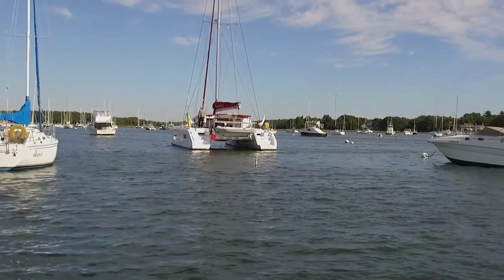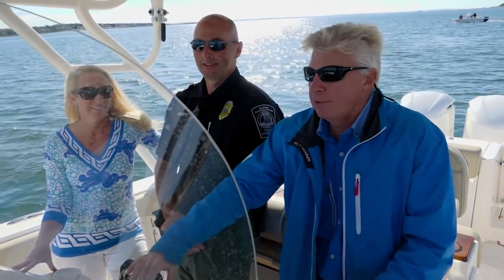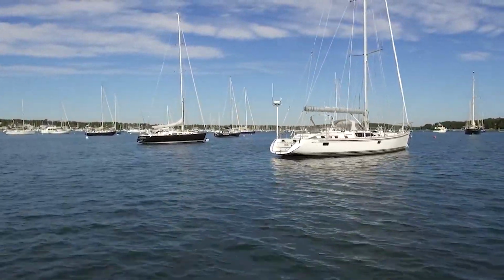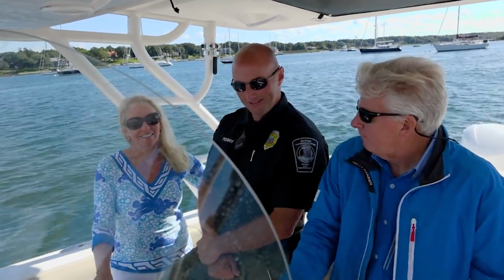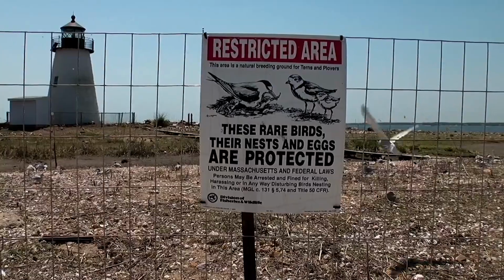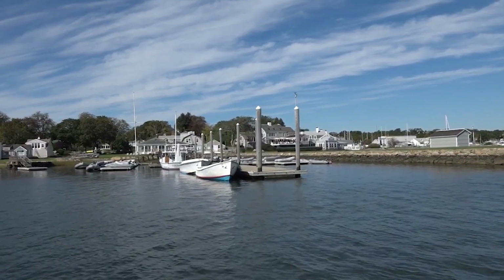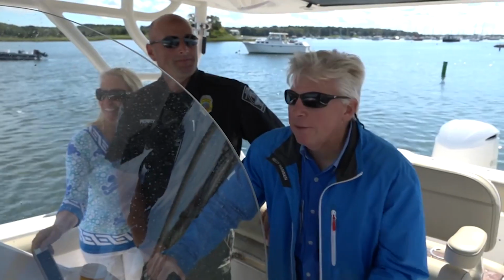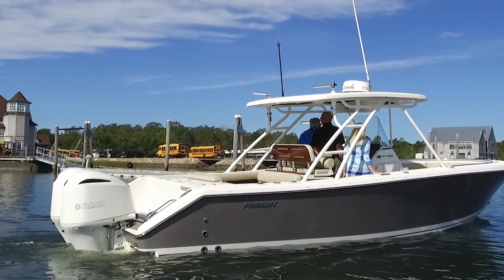New England Boating: Marion- Harbor Tour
For this harbor tour, Tom & Parker are joined by Issac Perry, the Marion harbormaster.

First-time visitors to Marion Harbor are typically amazed by the sheer amount of floating wood and fiberglass packed into seemingly every square foot of water, but it’s only in keeping with the town’s salty roots. This well-protected natural harbor in upper Buzzards Bay has long been attractive to seafaring types, dating back to the Wampanoag Sippicans who harvested the abundant fish, waterfowl, and shellfish in the local waters.